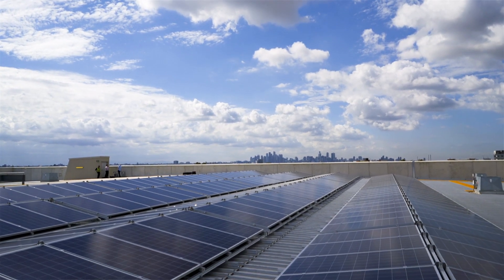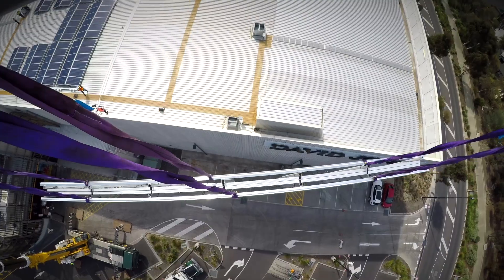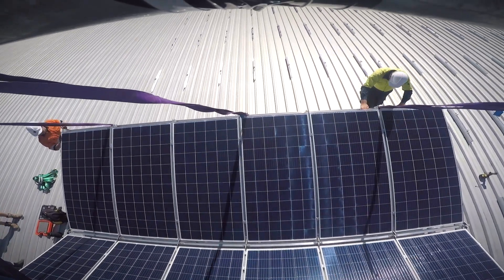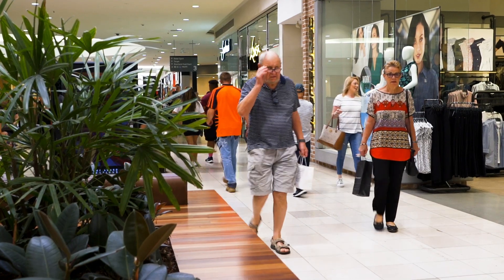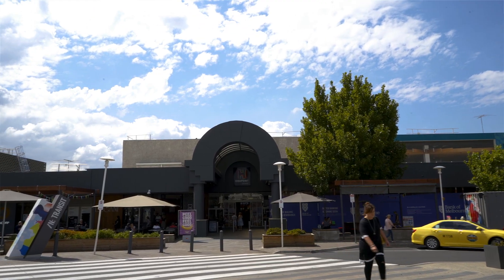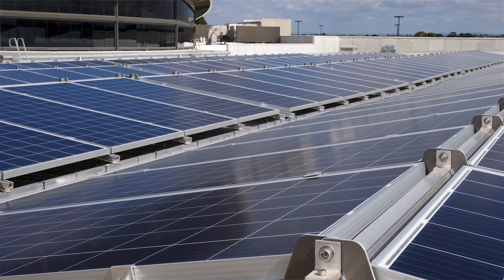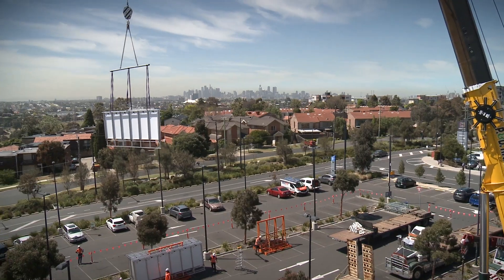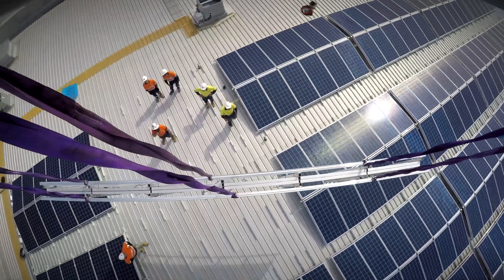A new redeployable solar technology for commercial tenants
Highpoint Shopping Centre in Melbourne's inner-west is one of the first sites to trial SolPod's redeployable solar panel mounting system.